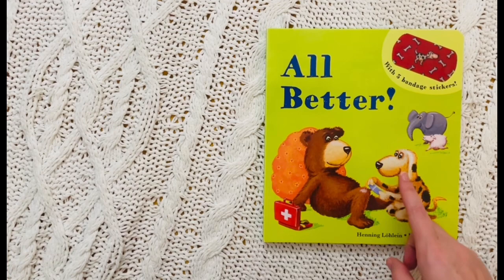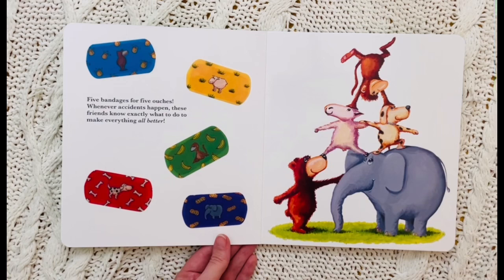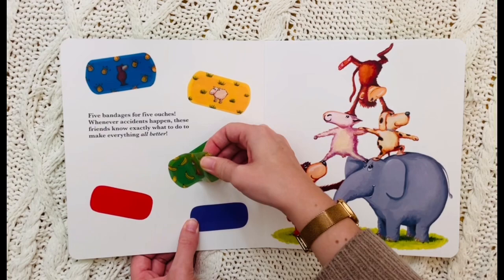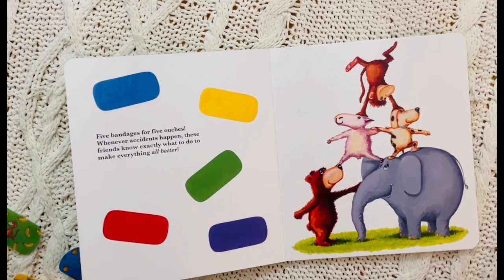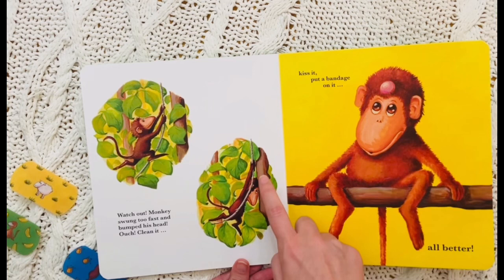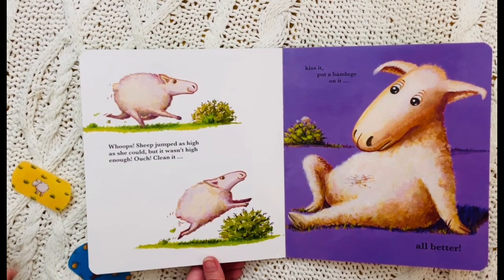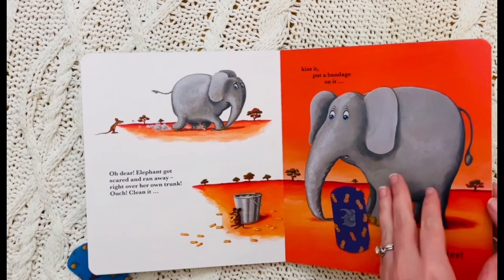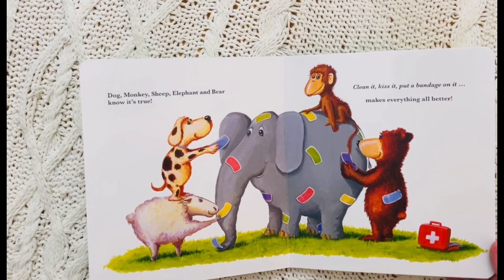All Better! A board book about ouchies and boo boos for Kids! By Henning Löhlein and Bernd Penners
This super cute and interactive animal board book for kids teaches children how to take take care of their ouchies and boo boos! Learn how to "clean it, kiss it, and put a bandage on it!"

Mrs. Scull is an educator with 15 years of teaching experience. She has been an Elementary and ESL teacher in the classroom and in private tutoring for 10 years. She has taught music privately for 15 years and in a classroom setting for 10 years. She believes in the importance of continued growth and learning and continues her studies to stay up to date.

Mrs. Scull has a passion to help children learn in a fun, relaxing, and loving environment where character matters. Her desire is to let all children know that they are special and loved.